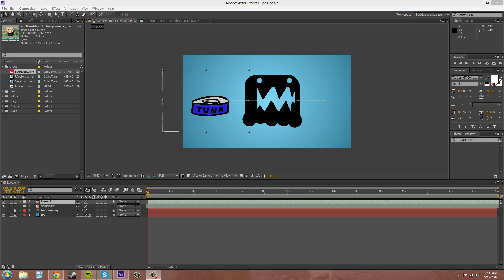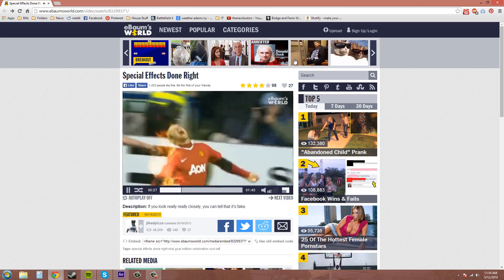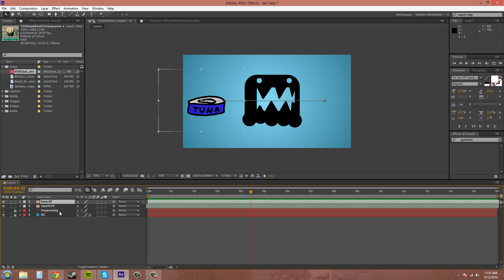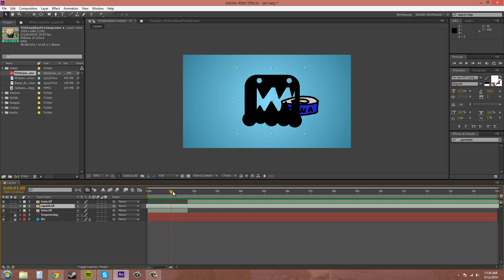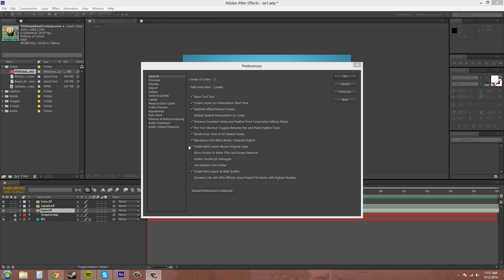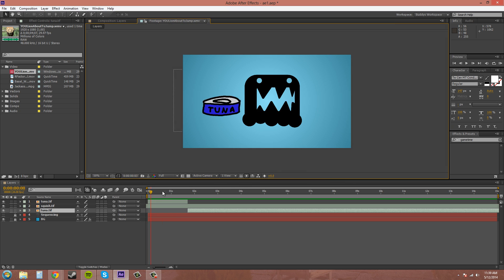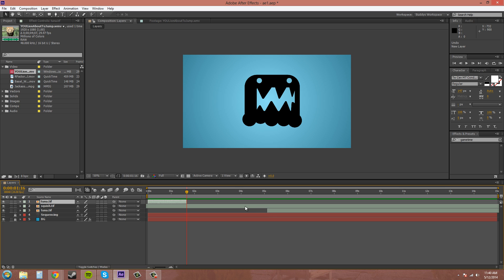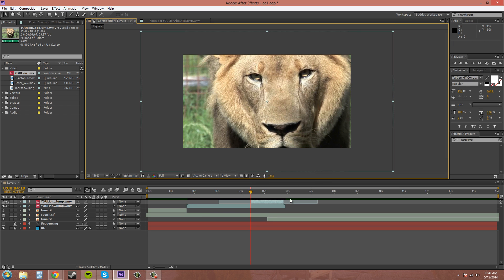After Effects CS6 Tutorial - 43 - Splitting Layers, Overlays, and Ripple Edits